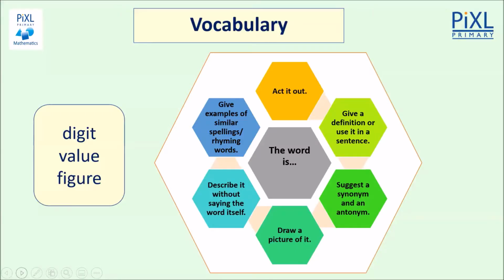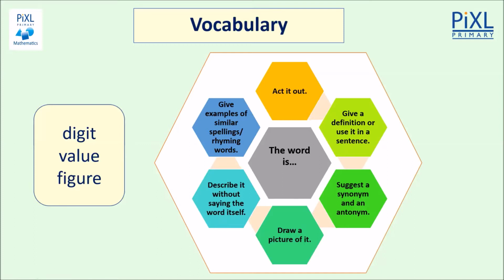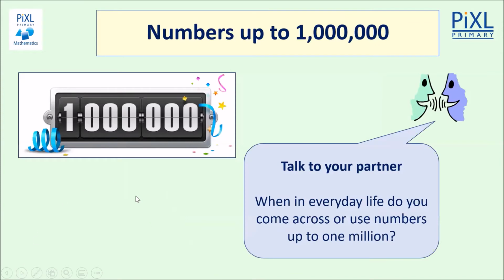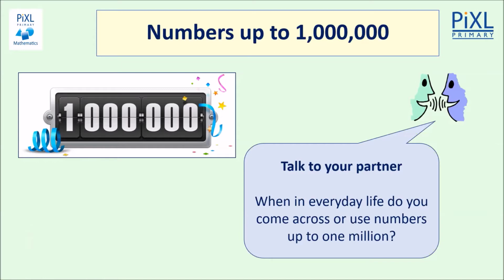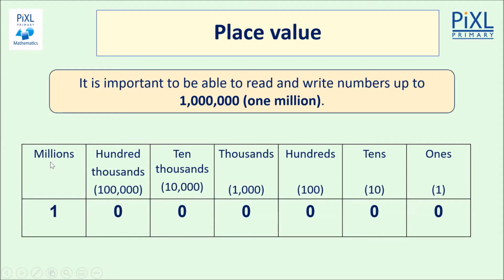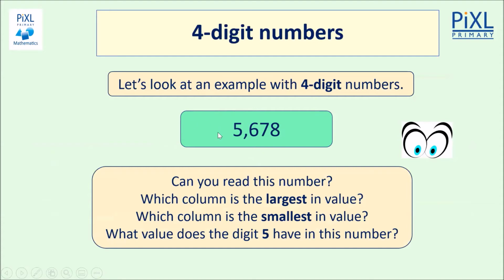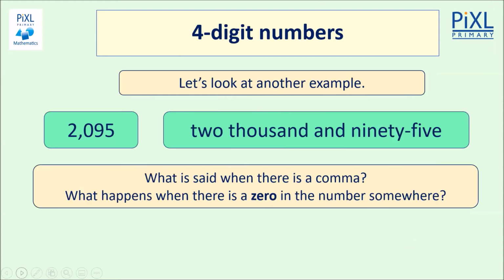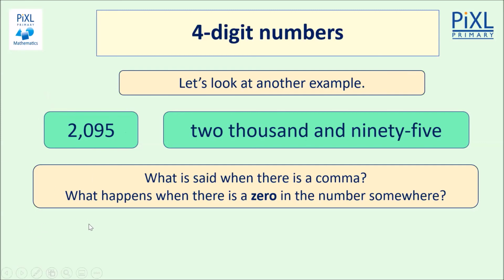Maths 1 Thur